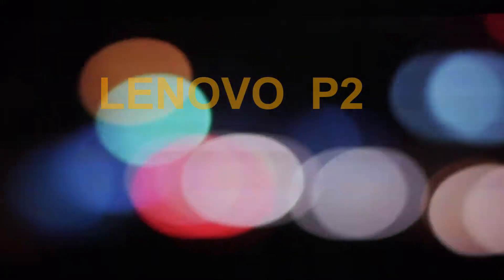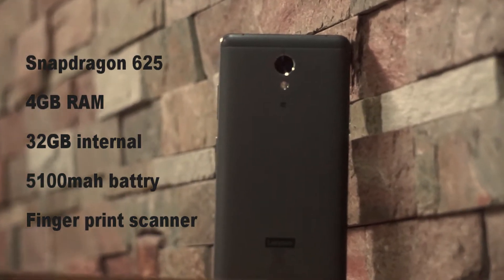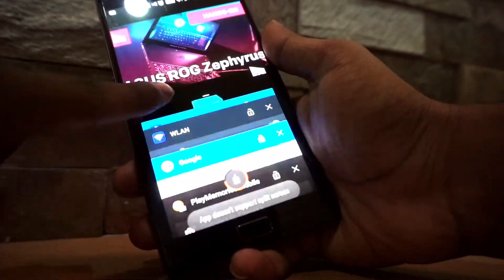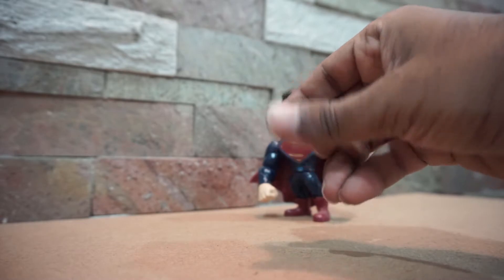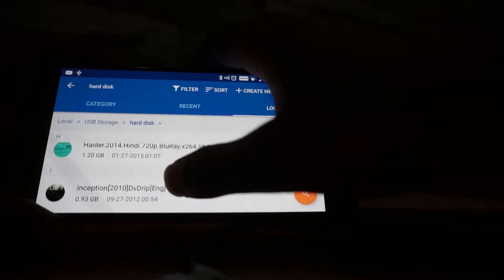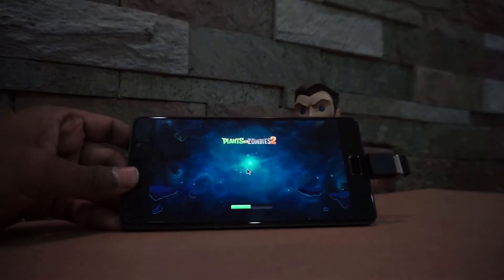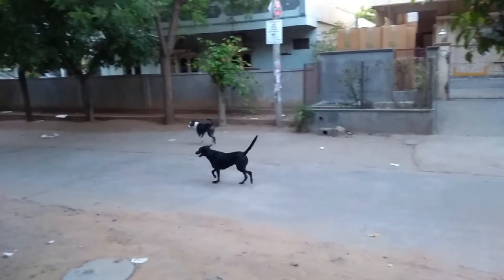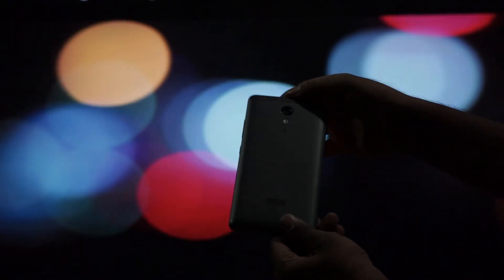Lenovo p2 Best allrounder phone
For the price and features Lenovo p2 might be a best bet for now when compared to other phones out there.